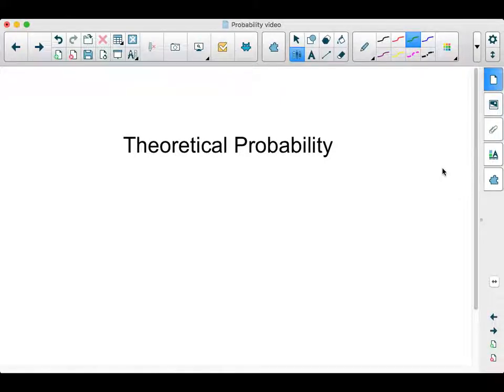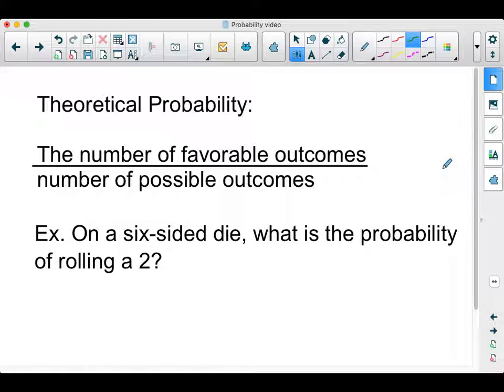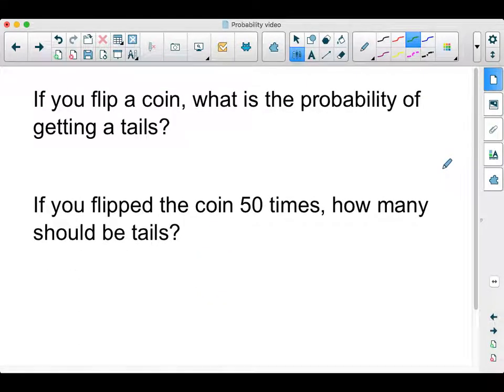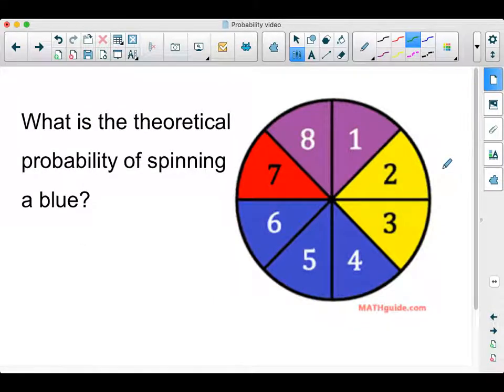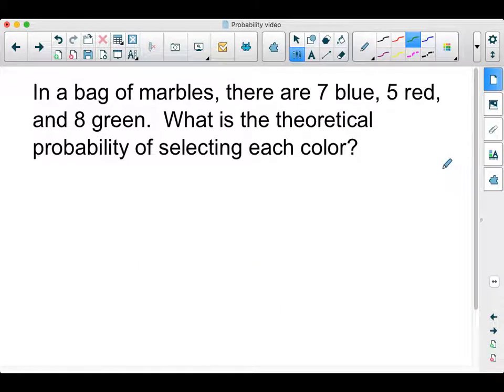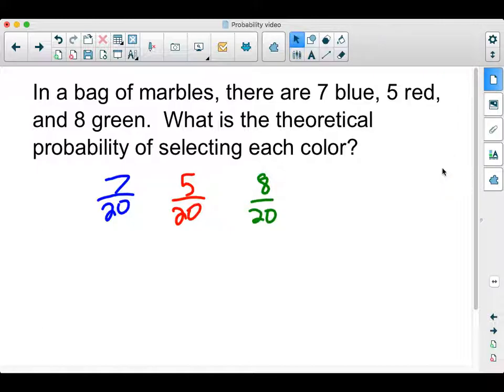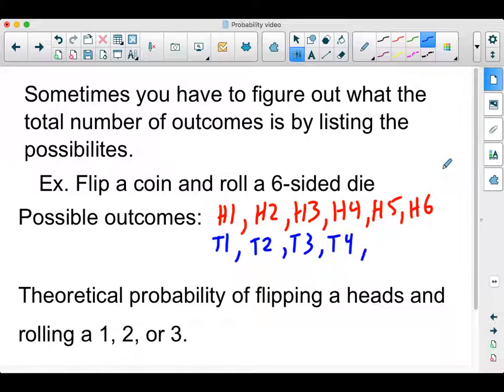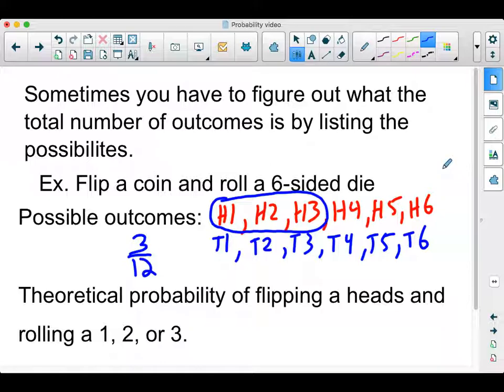Theoretical Probability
How to find theoretical probability